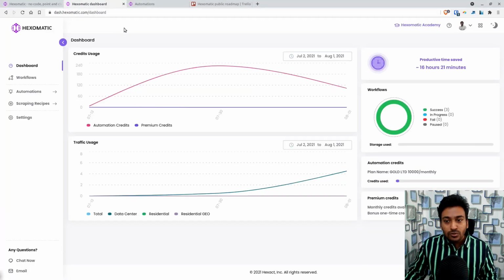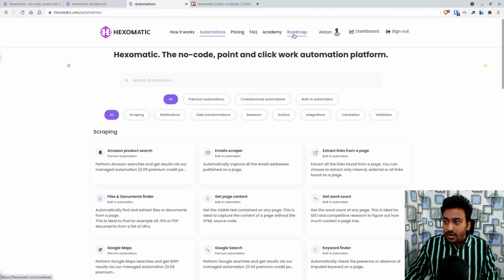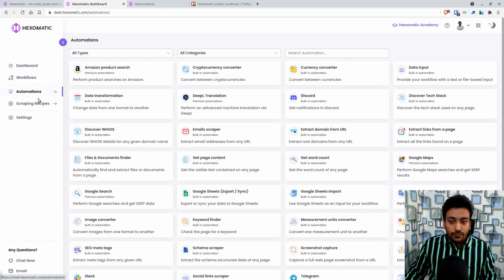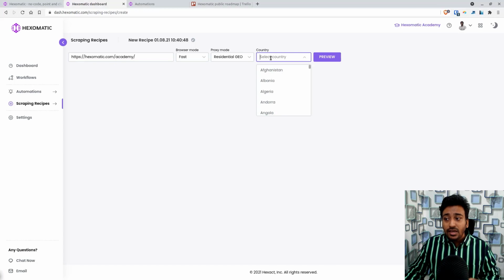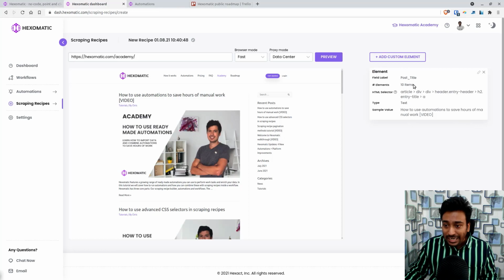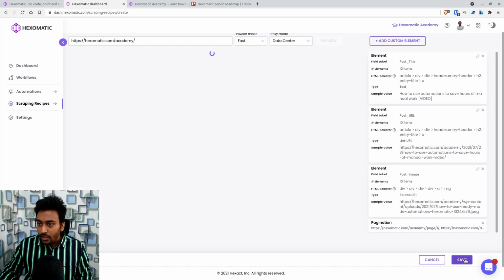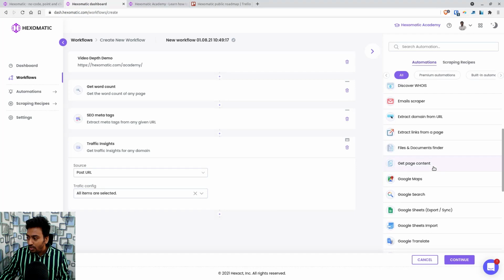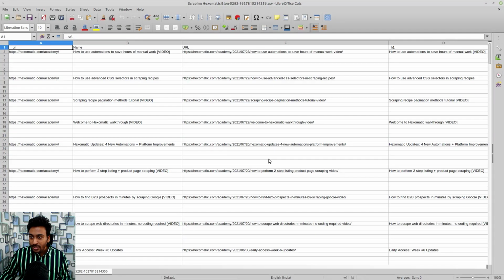Hexomatic Review: In-Depth Tutorial For No-code & Work Automation Platform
In this video we will look at Hexomatic review in-depth advanced tutorial. It's a no-code, point and click work automation platform.

00:00 Introduction
00:33 What is Hexomatic? & Usecase
01:38 Hexomatic App & Settings Overview
02:57 How Does Hexomatic Works?
03:42 Hexomatic Automations
04:38 Hexomatic Roadmap
05:16 Built-in Automation vs Premium Automation
07:53 Scrapping Recipes (Custom)
08:23 Browser Mode (Fast vs Full-stack)
08:54 Proxies (Data Center, Residential & Residential GEO)
10:30 How to Scrape Data & Store Data
14:15 Pagination
16:31 Workflows With Scrapping Recipes & Automations
19:14 Run Workflows & Export Data
22:11 FAQ
22:50 Conclusion

FAQ:
Difference between premium credits and automation credits? How it calculated?

There are three core parts to Hexomatic.

The ability to create your own scraping recipe for any website, ready made automation (built in) and automation/services which use 3rd party services.

Regular scraping recipe and read made built in automation charge one credit per page.

Premium automation and services are entirely optional and need for premium components from just $4.99 you get access to residential proxies.

To give an idea of premium pricing:

1 Google search (returning 100+ results) is 0.04
1 char translated with DeepL is 0.0009
1 MB using our premium residential proxy is 0.10

Every page scrape / automation task uses automation credits.

You can scrape 1 page and get lots of fields = 1 automation credit.

Premium automation also use premium credits on top of automation credits used to cover 3rd party services or team managed tasks.

How cost is calculated for data center, residential and residential GEO and what's the difference?

They provide datacentre IP rotation as standard for free on all plans, so every time you make a page request you get a fresh IP (no need to use a datacentre proxy subscription).

Rotating residential proxies are expensive with our optional proxy add-ons you can get:

Residential (random location) @ 0.1 premium credits per MB
Residential GEO (enables you to specify a geographic location) @ 0.125 premium credits per MB

Premium credits start at $4.99/m (providing a 50 credit allowance monthly).

Difference between datacentre and residential proxies is that residential use actual desktop / mobile devices using broadband internet access.

What is the difference between browser mode fast and full-stack?

They provide 2 different browsers to handle different scenarios.

Fast = designed for speed + stealth (but may not render all sites)

Full stack is a little bit slower, copes better with JS heavy sites.

Some sites work better with on or the other.

Do you we need to provide proxies or is it built in?

They have decided to build the proxy part inside Hexomatic (instead of asking users to provide their own) so that they can ensure their network performance as well as monitor and retry connection failures without affecting credit usage.

DESCRIPTION:
Hexomatic is a no-code platform that enables individuals and businesses to automate workflows.

You can use Hexomatic to build, test, and deploy automated workflows without writing any code.